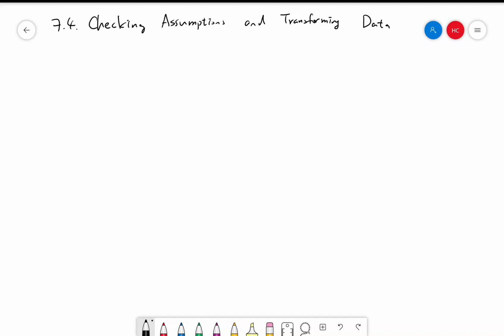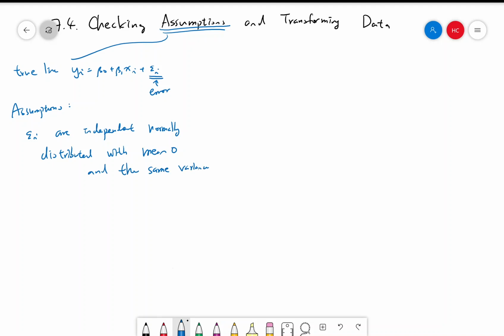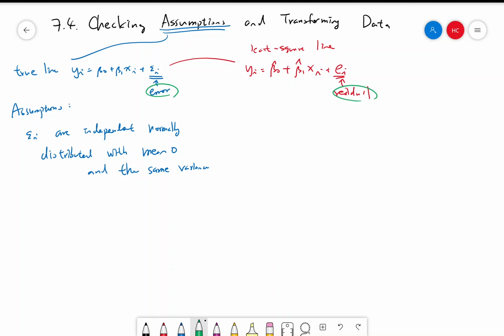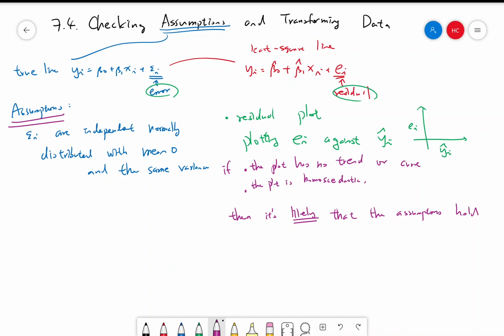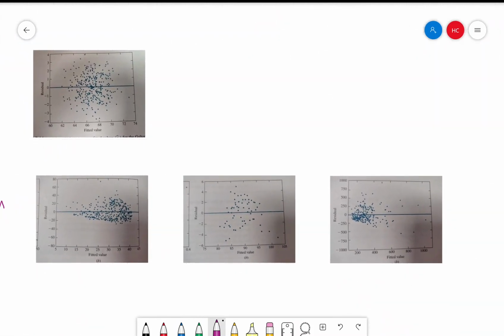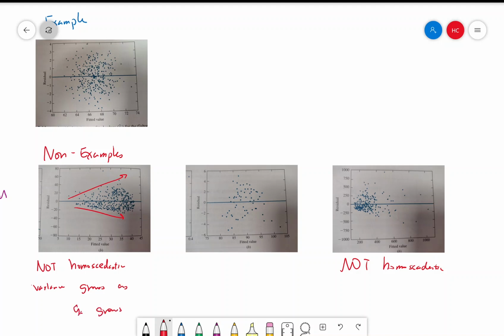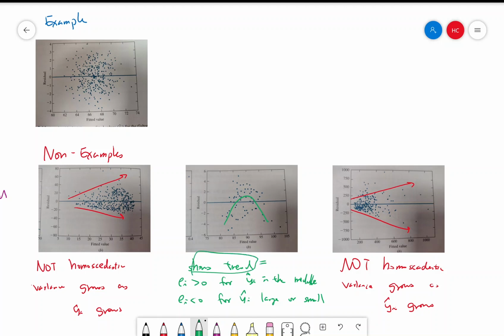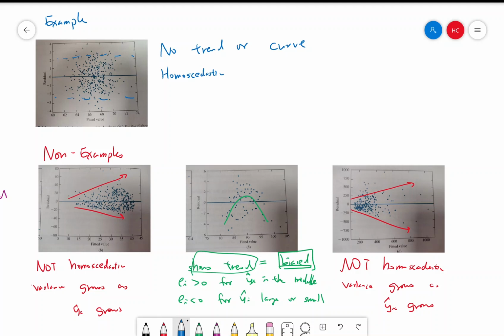Vanderbilt Math 2810 Section 7.4. Part 1